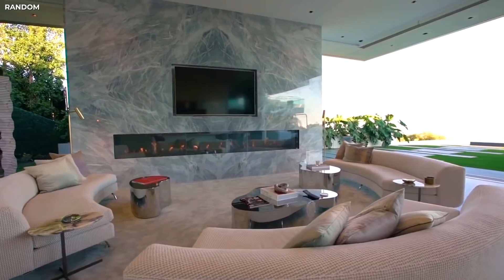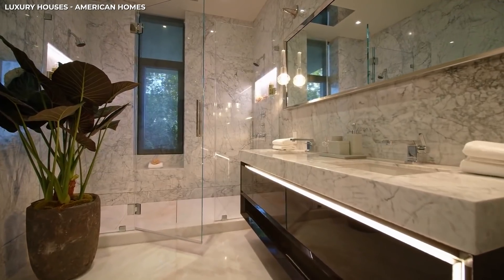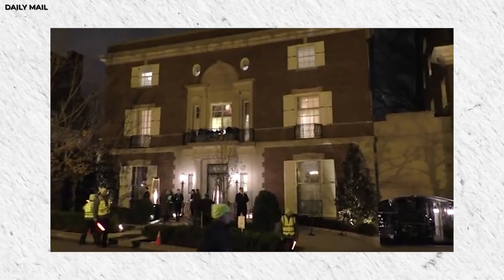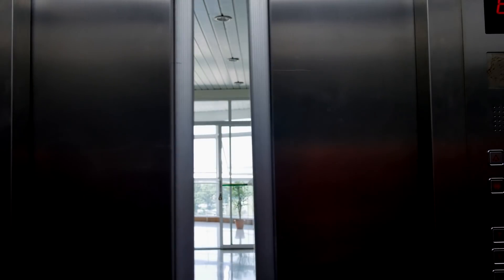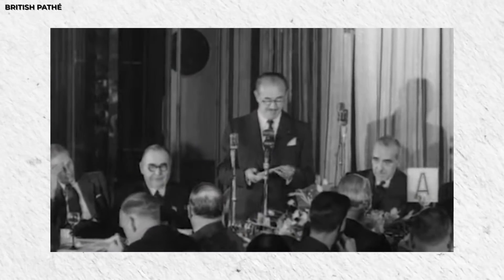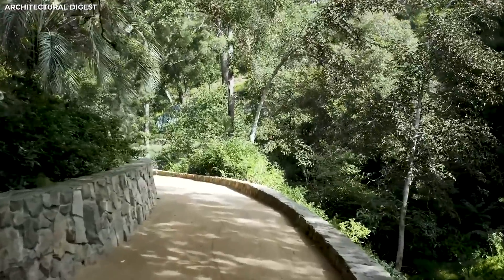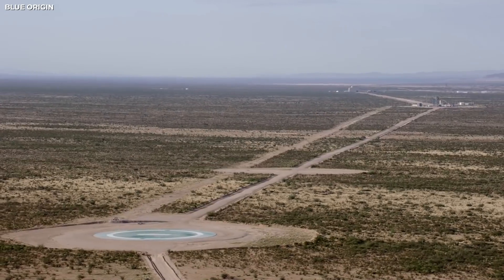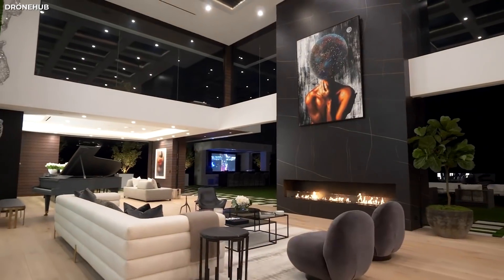Inside Jeff Bezos' $300 Million Mansions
I think we would all like to know what it feels like to be the wealthiest person on the planet. That is unless you’ve got a 250 billion dollars business idea, that won't be happening just yet.

Till then though we can at least get to see what sort of mansions the richest man in the world lives in.

CHAPTERS:
00:00 Intro
00:46 Washington DC Mansion
02:41 New York Penthouse
04:51 Beverly Estate In California
07:16 Corn Ranch